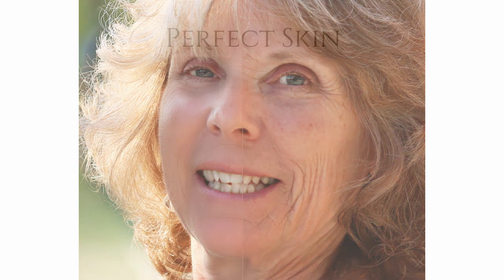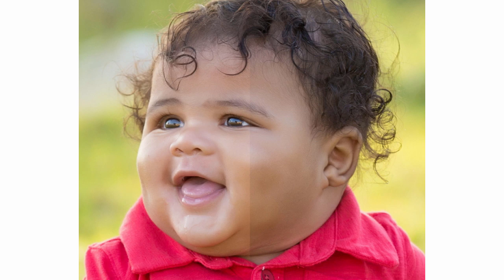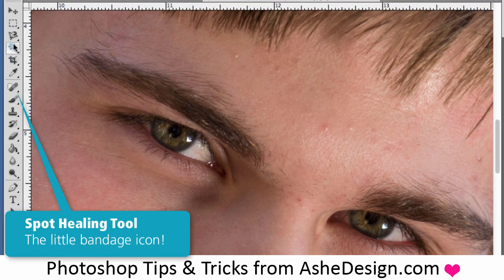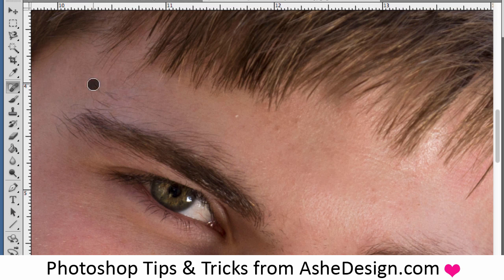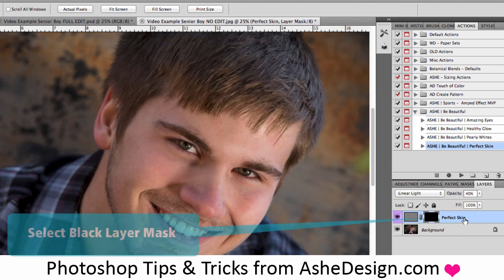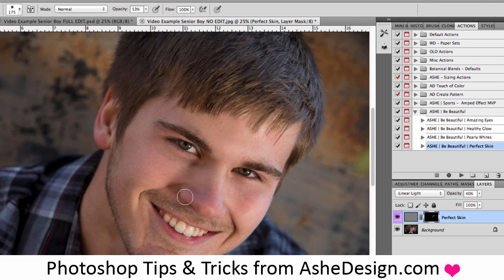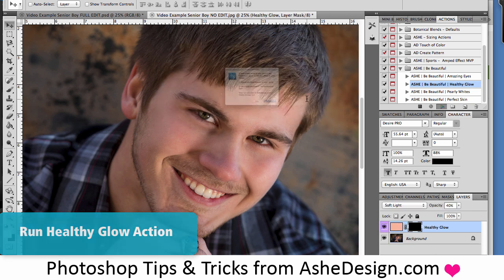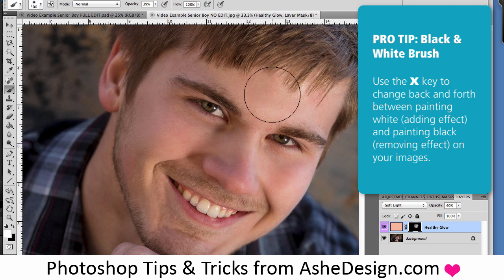Perfect Skin and Healthy Glow (updated)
Simplify your photo editing process with new Photoshop Actions from Ashe Design. This video shows you how to use the the Perfect Skin and Healthy Glow Actions.

*Perfect Skin*

This brush-on Photoshop Action for photographers is incredibly easy to use, versatile and gives you full control of the intensity.

It makes photo editing a breeze, by clearing up blemishes, fading freckles, smoothing wrinkles and softening chapped lips… all while retaining the natural skin texture.

*Healthy Glow*

This subtle and easy-to-use, brush on action will add a gentle sun-kissed glow to all of your portraits. You control exactly where it’s added and the intensity of this warm peachy glow!